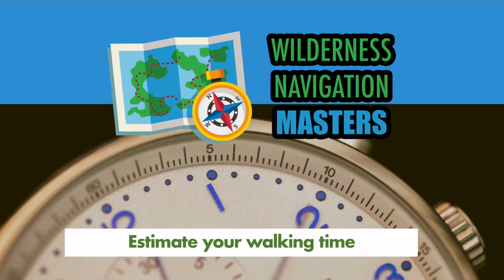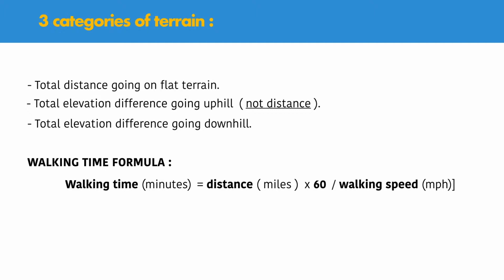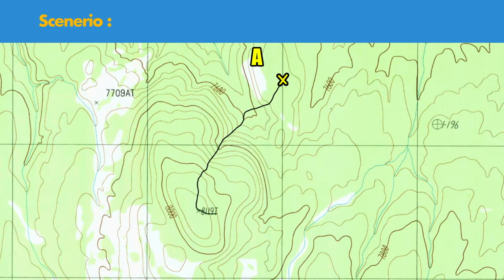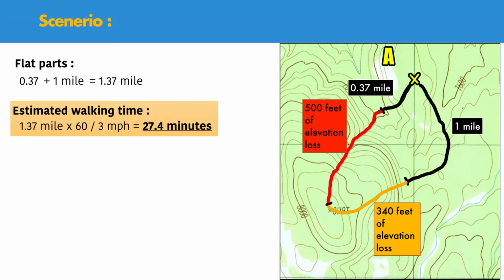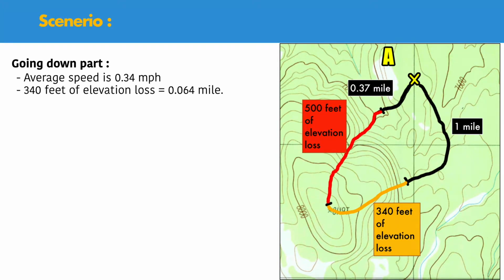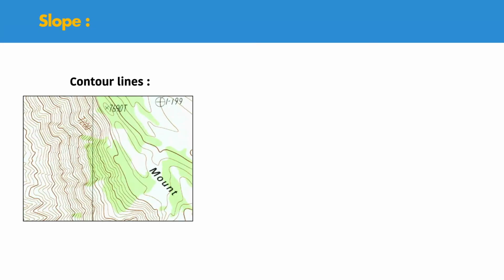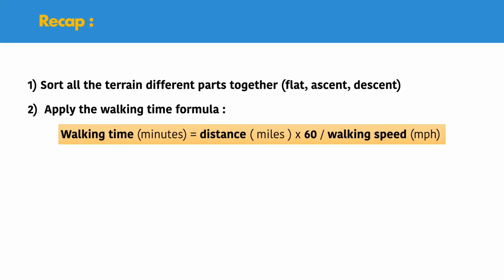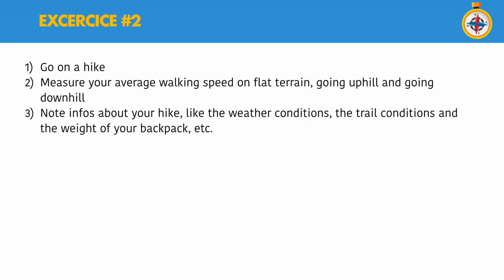13 Estimate your walking time